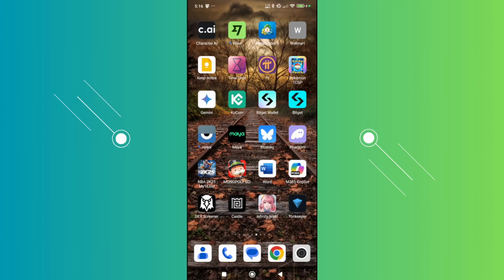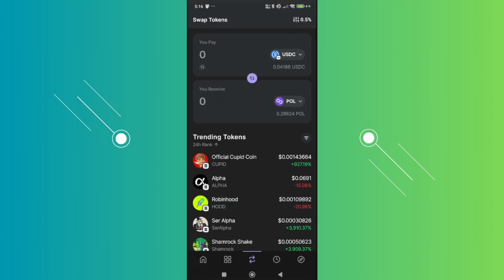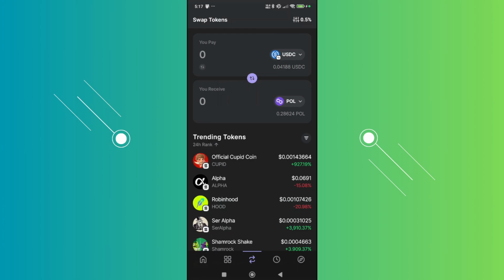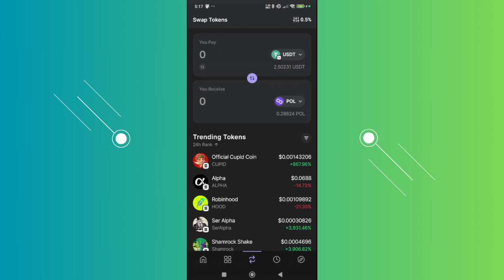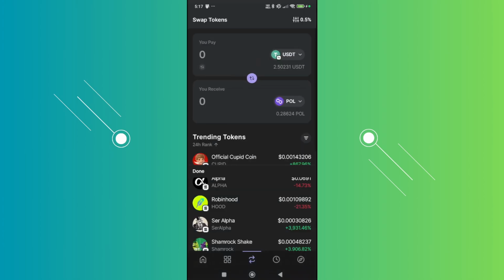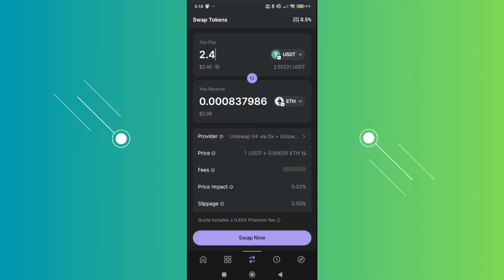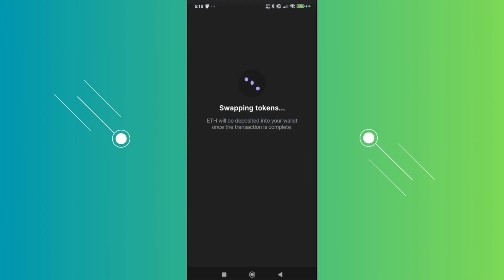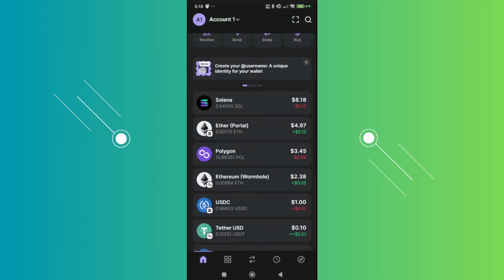How To Swap USDT To Ethereum In Phantom Wallet- Swap $USDT To $ETH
How do I swap USDT To Ethereum on phantom wallet? In this video tutorial, I’ll show you how to exchange $USDT To $ETH in phantom wallet app. Enjoy!